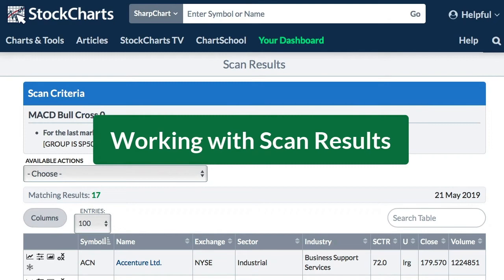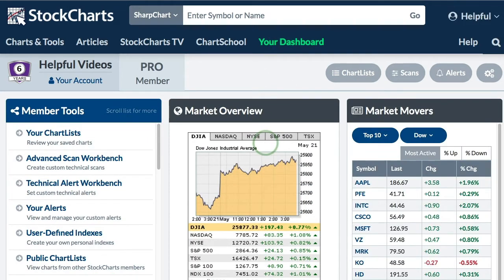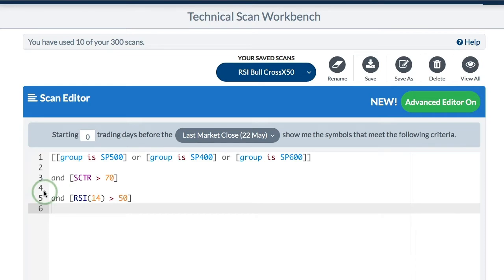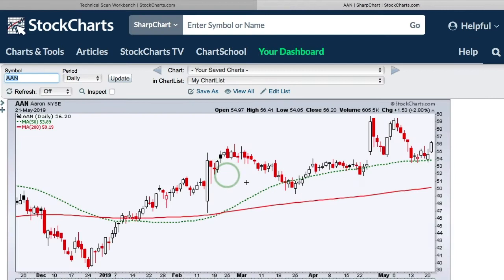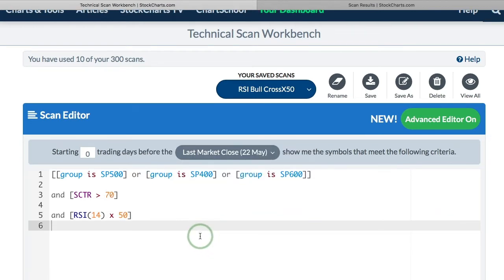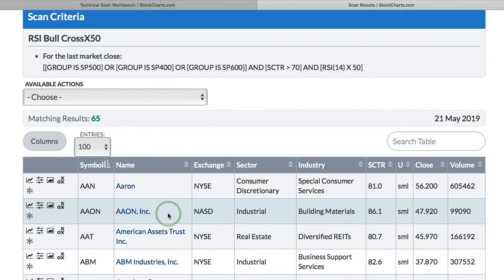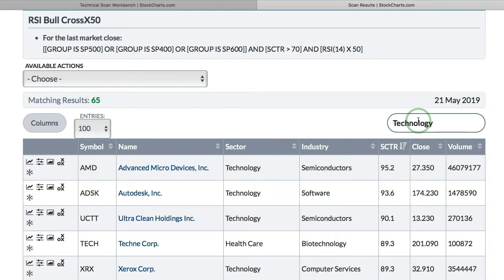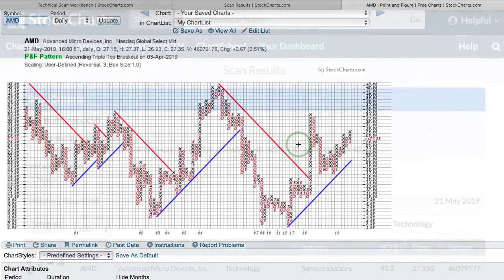Advanced Scan Workbench | Working With Results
How to view, manage and analyze the results of your custom scans.